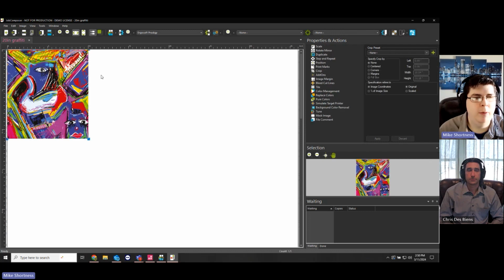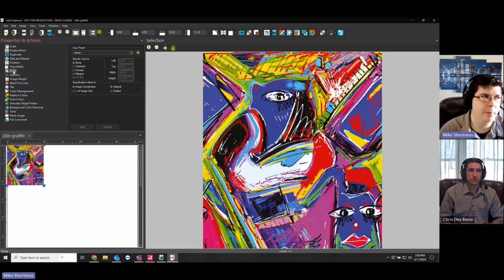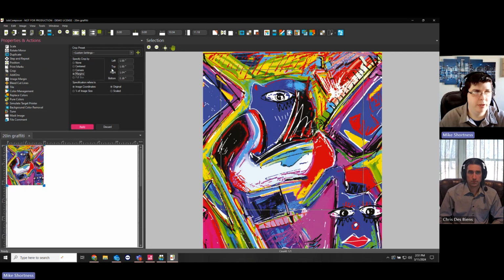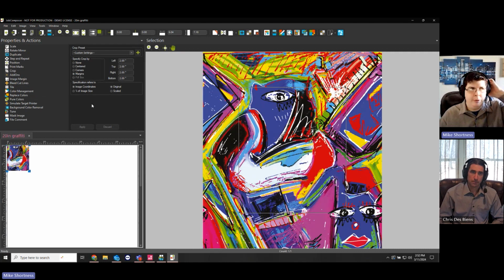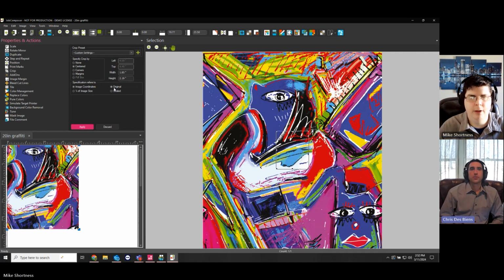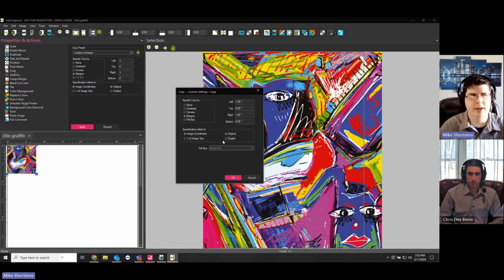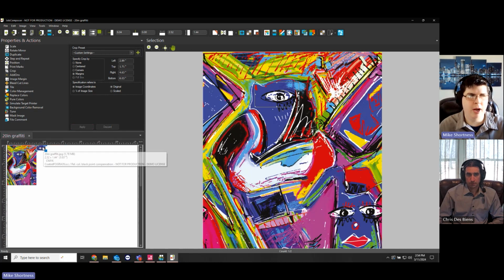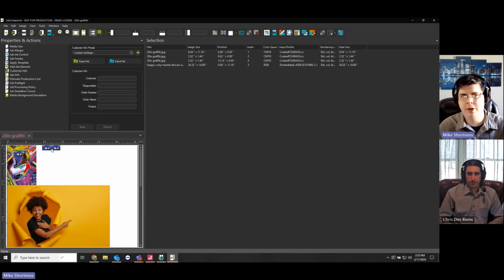Presets - Quick Tip 15 - Image - Crop Preset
Learn how to create and apply crop presets to your images in this Quick Tip video. Simplify the cropping process and ensure your images are consistently sized and aligned.